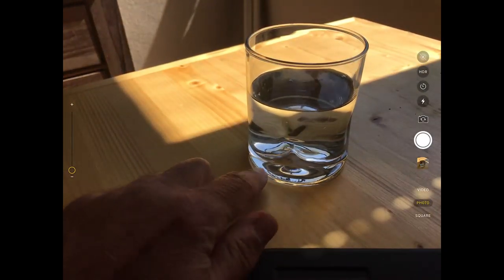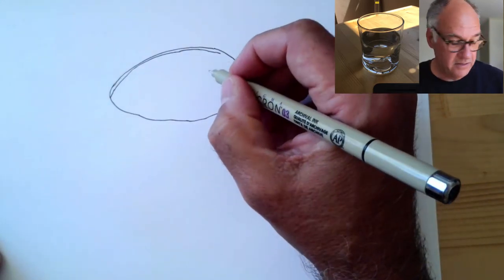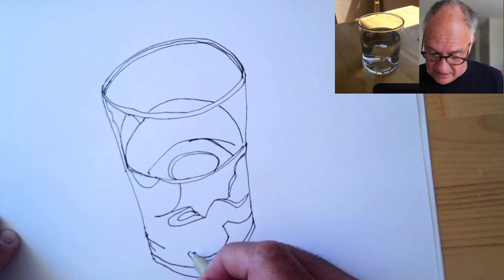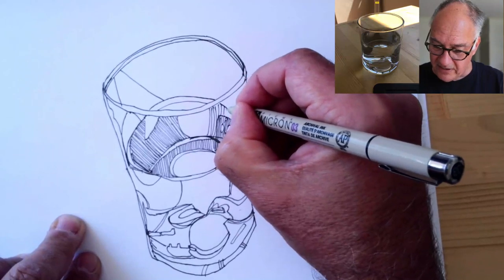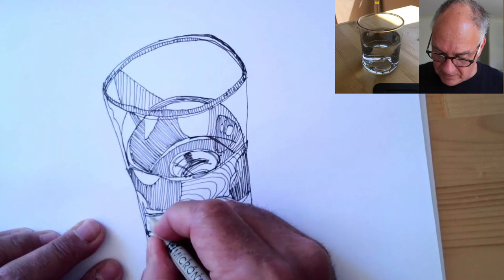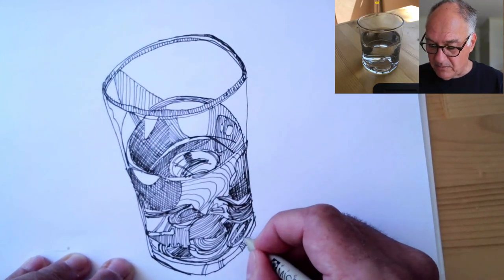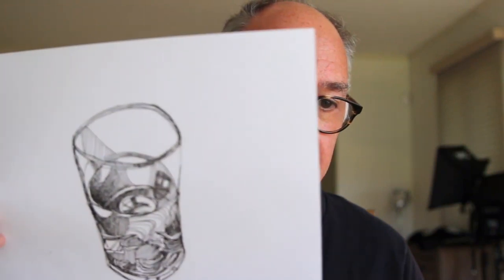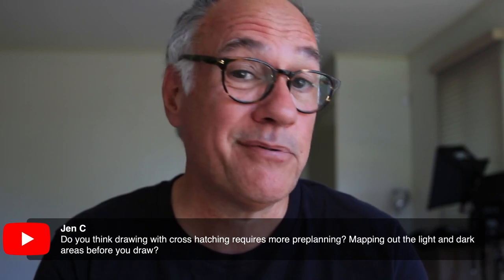Drawing Glass: Live Drawing Party 5.19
Join Danny for a fun, easy sketching exercise each Tuesday and Thursday at noon EST.